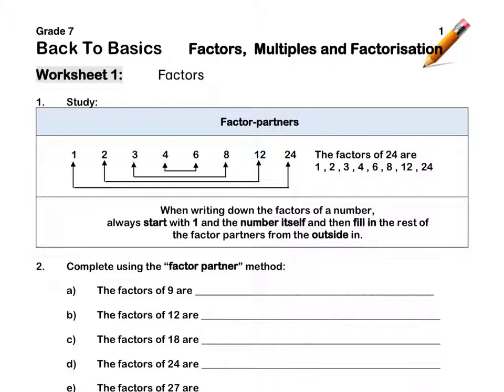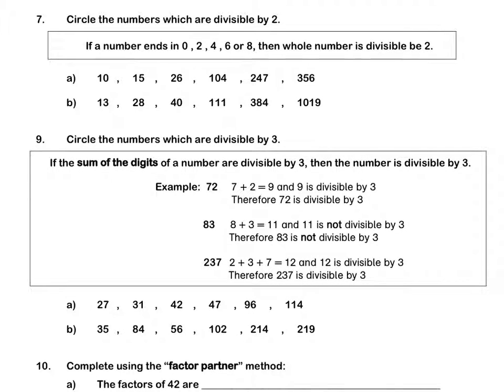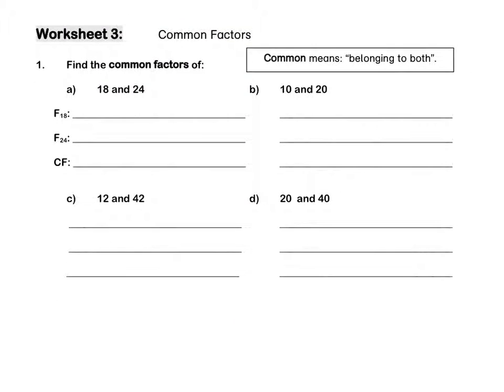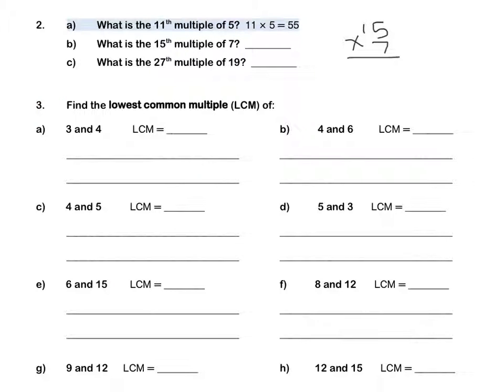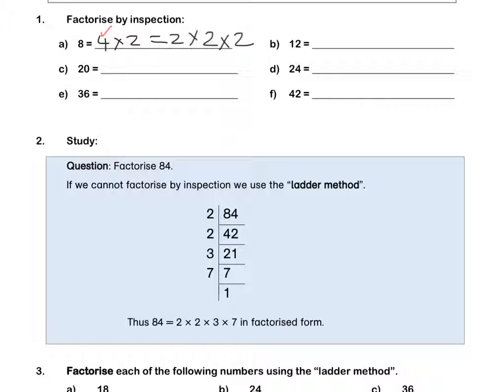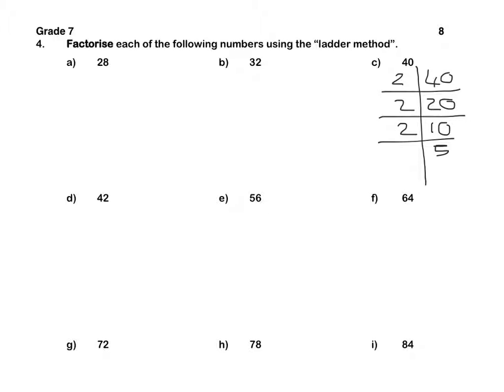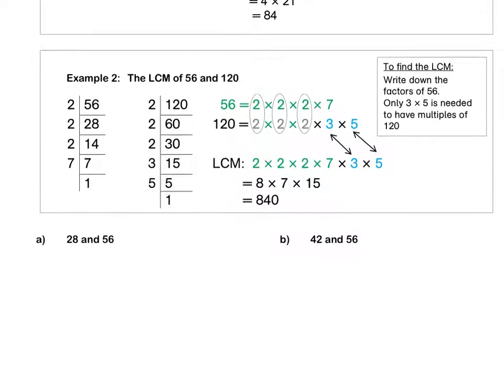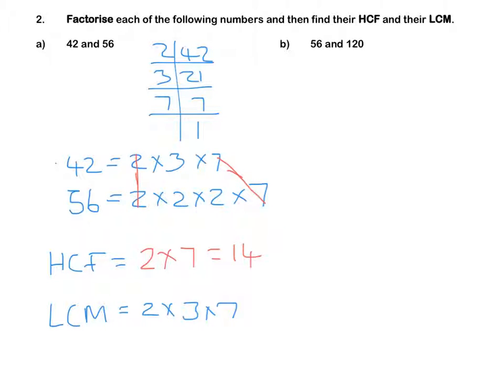Back To Basics: Factors, Multiples and Factorisation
•Factors, Prime Numbers, Rules of Divisibility, Prime Factors

•Common Factors, Highest Common Factor (HCF),
Multiples, Lowest Common Multiple (LCM), Factor Trees

•Factorisation (Ladder Method), Using factorisation to find HCF and LCM.